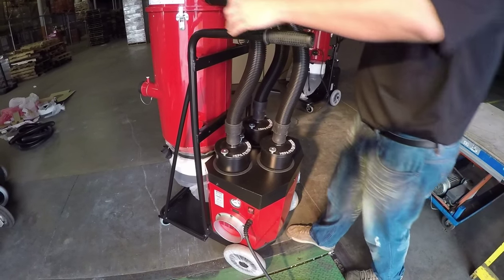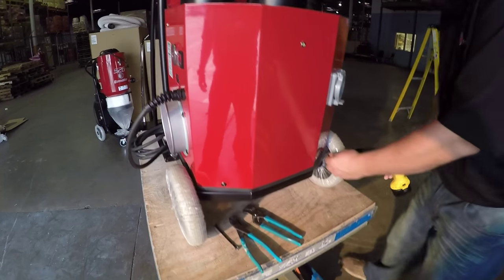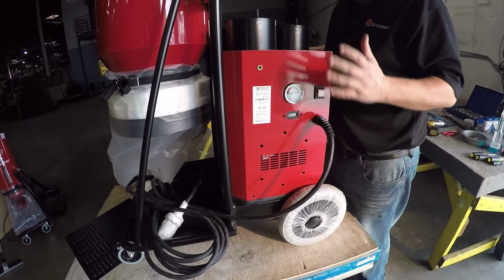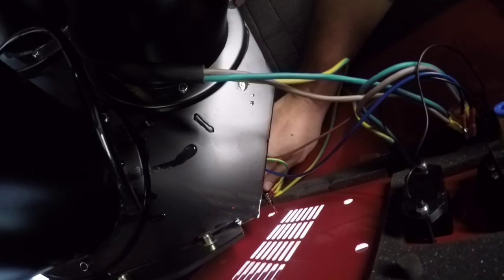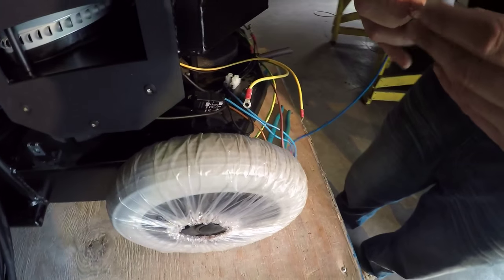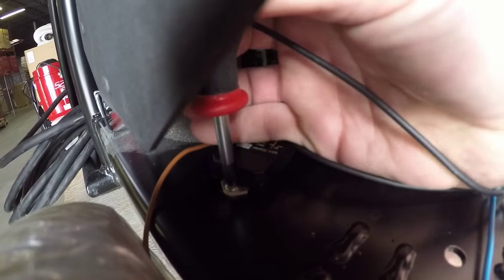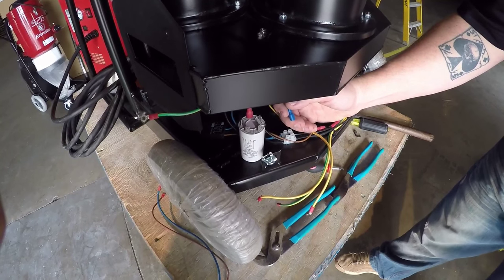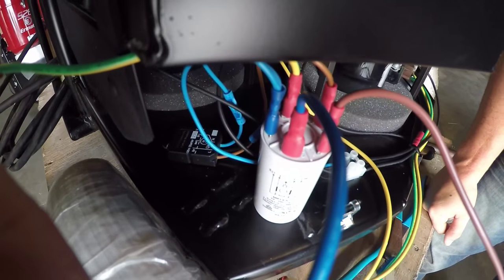Pullman Ermator S36 soft start and electronic filter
Pullman Ermator S36 changing of the soft start and Electonic Filter